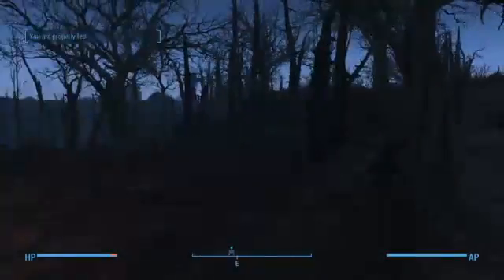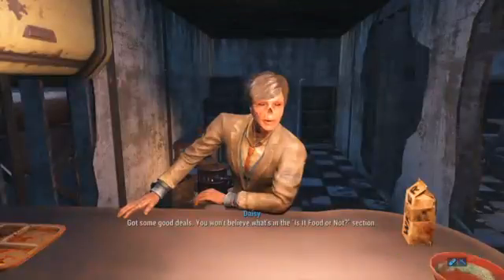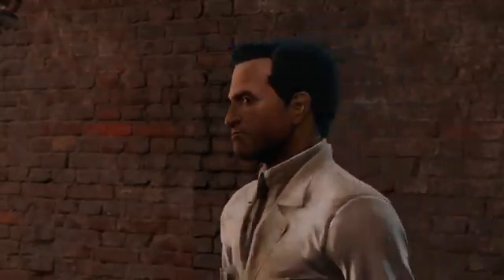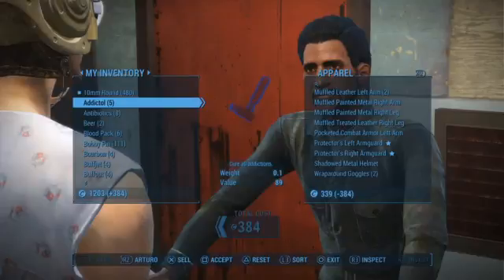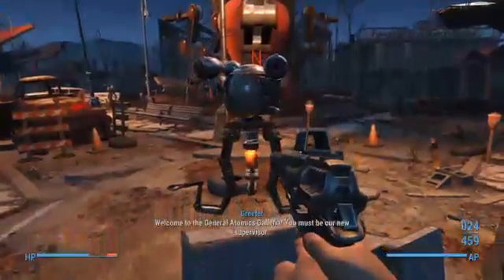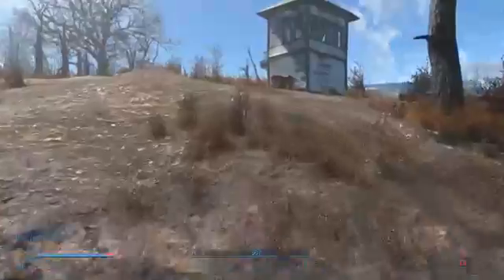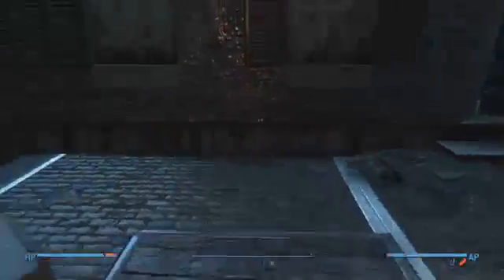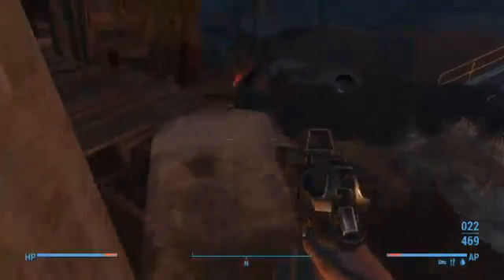Fallout 4: The Adventures Of Nipple (Part 8)